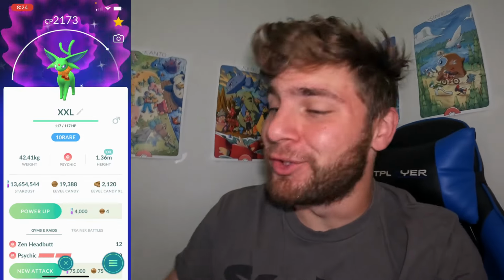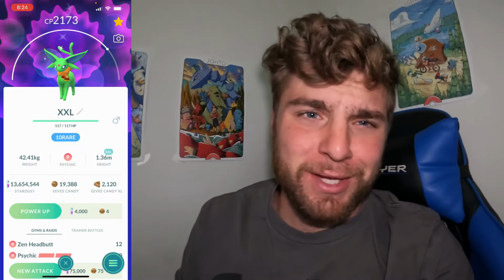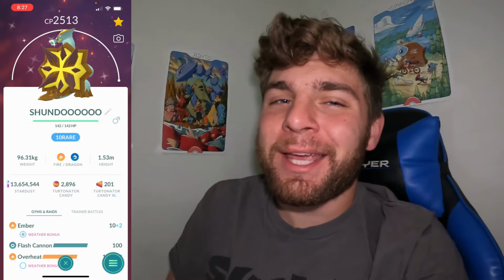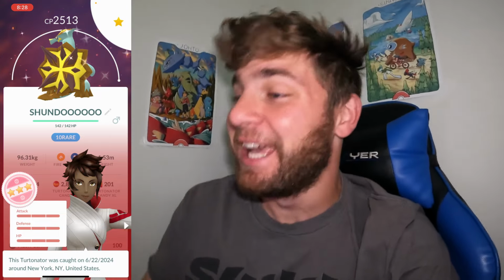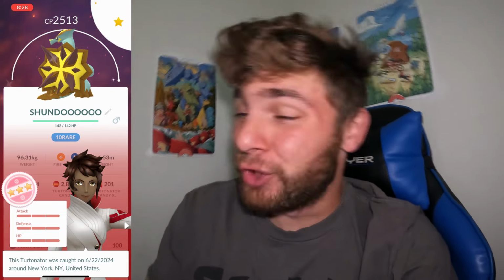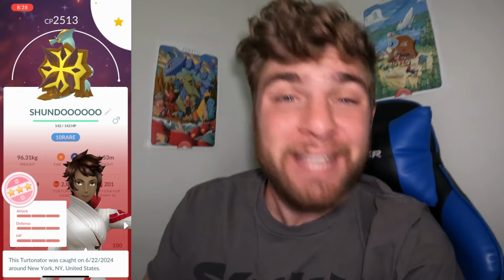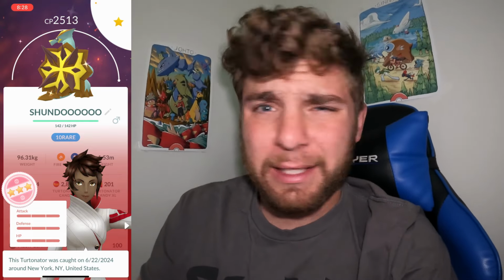✨My Rarest Pokemon In Pokemon Go Is…✨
In todays video, I go over all of my rarest Pokemon In Pokemon Go! I still can’t believe some of the finds this year alone, a lot of the entries on this list are from 2024!